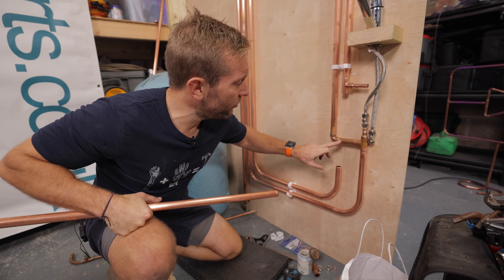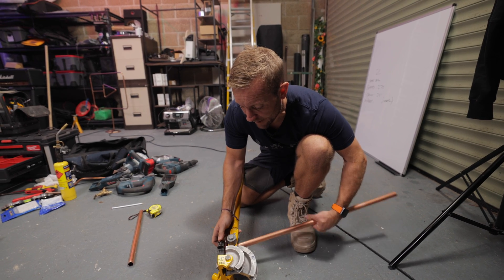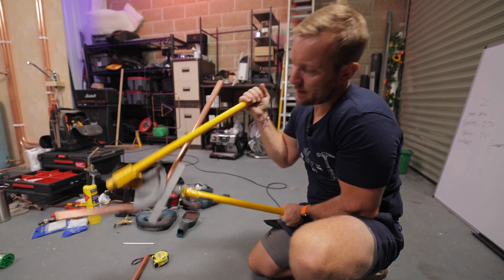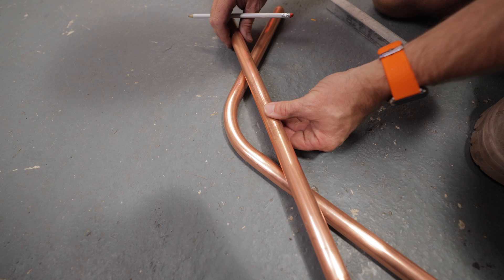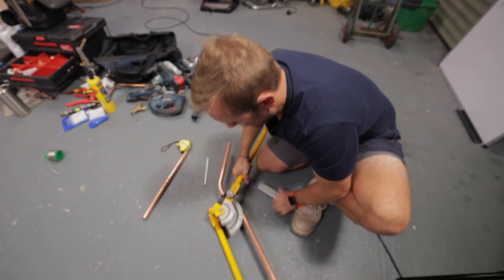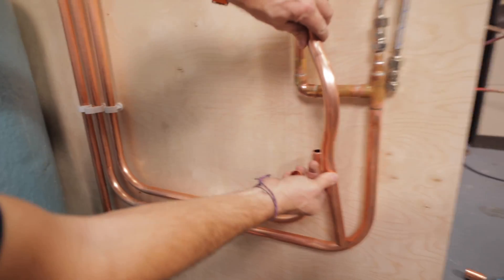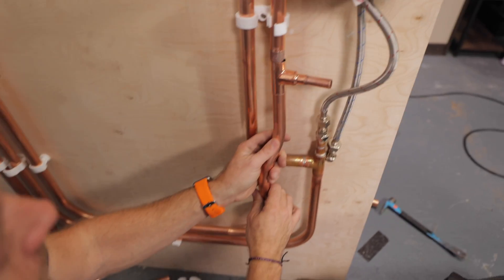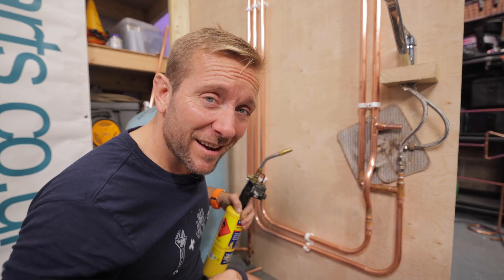HOW TO BEND A CROSS OVER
How to bend a cross over in copper pipe!